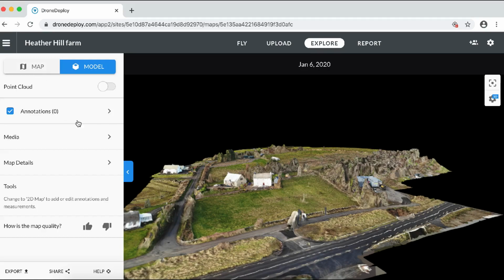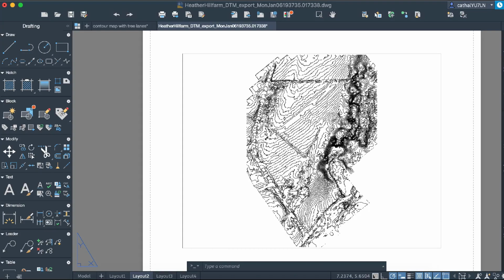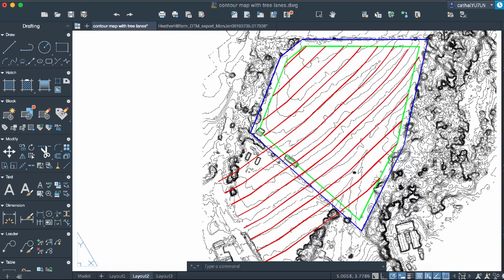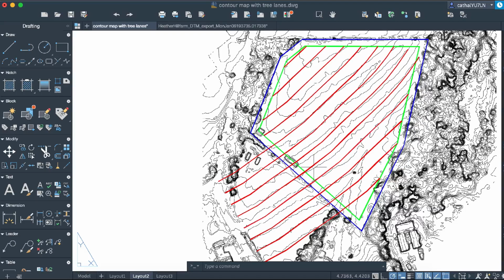Finding my keyline pattern for tree lanes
this is a look back to how il found my keyline pattern to plant my trees this video was shot in Jan 2020